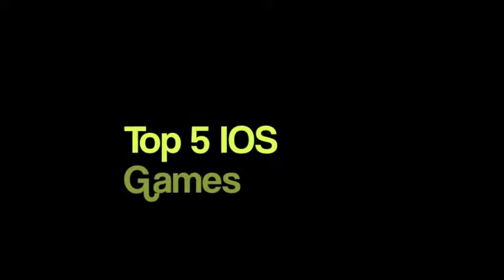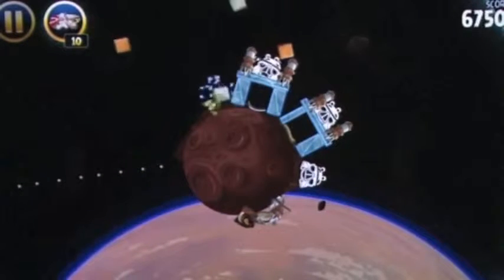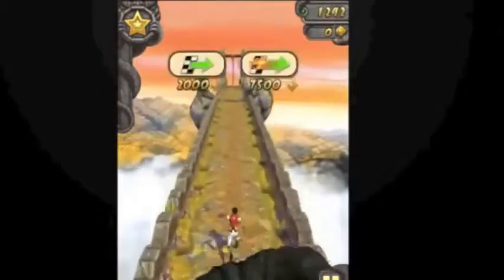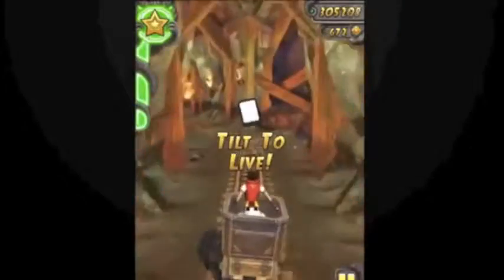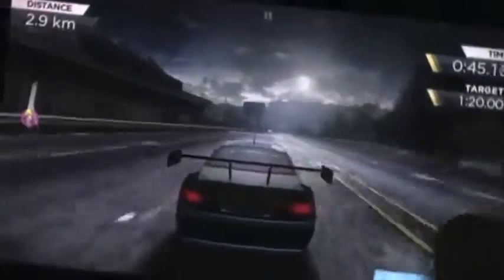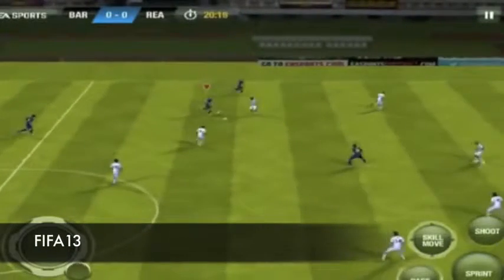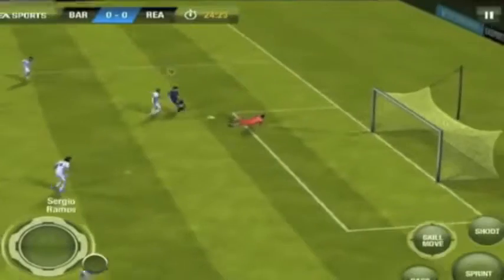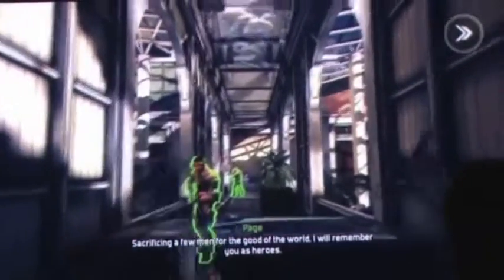Top 5 IOS Games iPhone iPod iPad